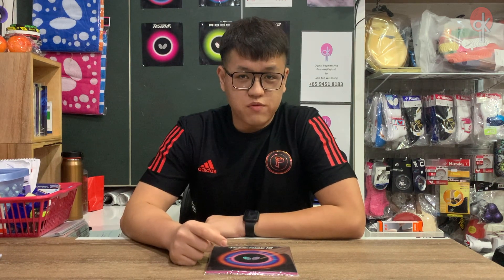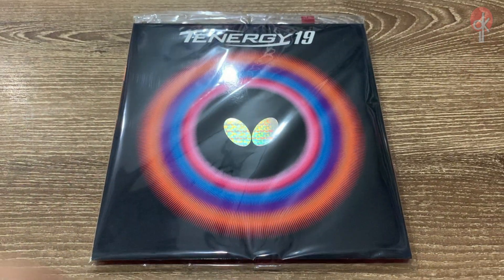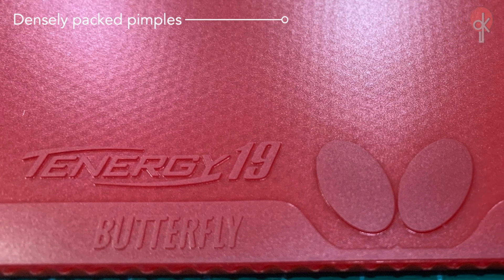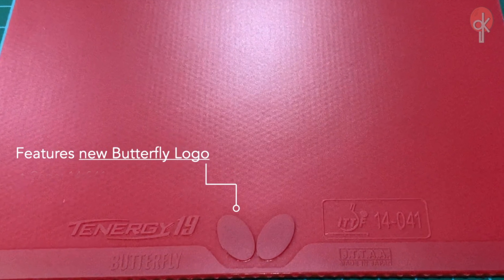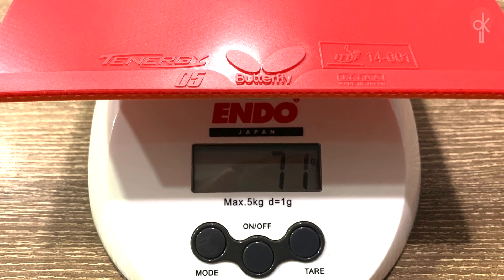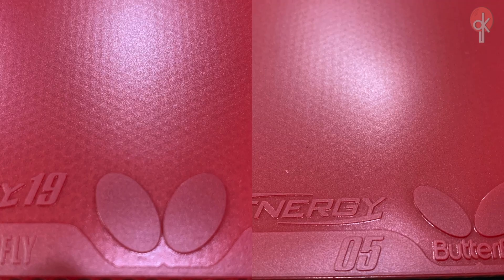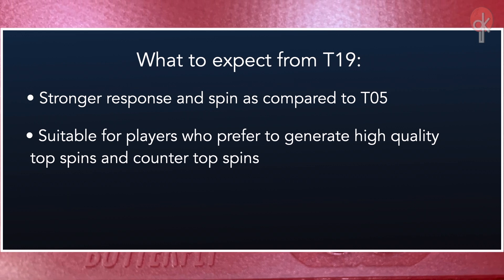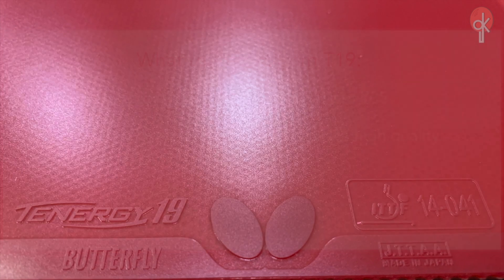Butterfly Tenergy 19 First Impressions | GKTT Reviews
In today's video, we share with you our first impressions of Butterfly's newest rubber: the Tenergy 19!

SHOP ADDRESS: 144 Upper Bukit Timah Road Beauty World Centre B1-K16 Singapore 588177

GKTT Table Tennis shop is located in Singapore. We provide professional table tennis equipment and services. As fellow table tennis enthusiasts, we hope to review the latest table tennis equipment and provide viewers with helpful information for choosing their best equipment set-up themselves.